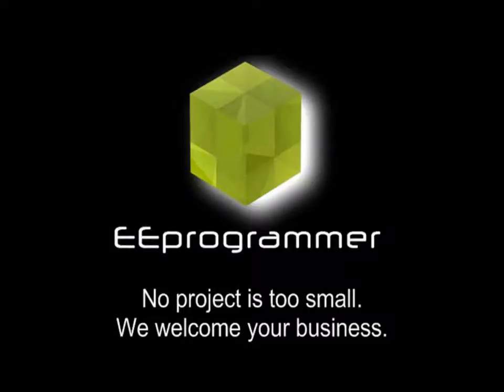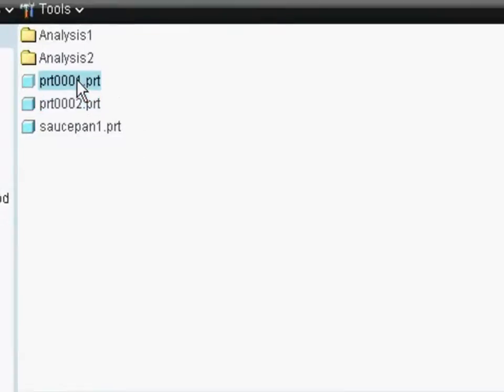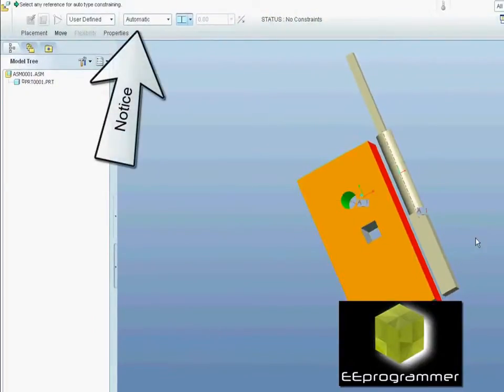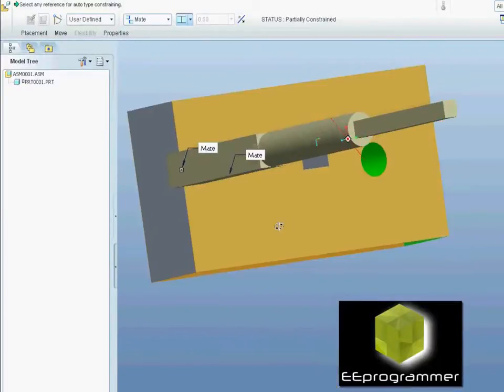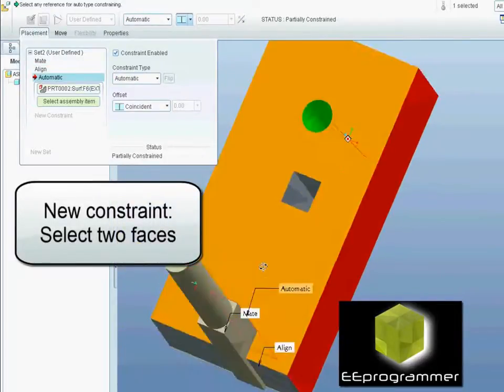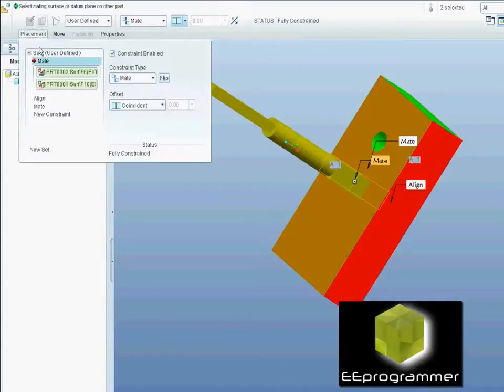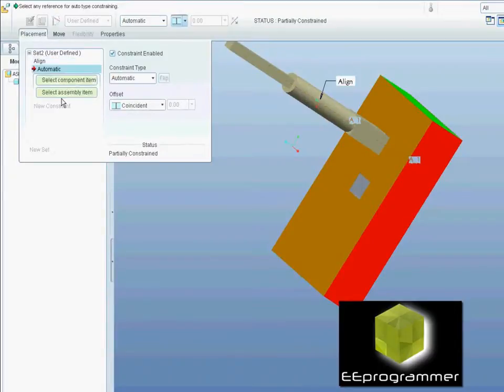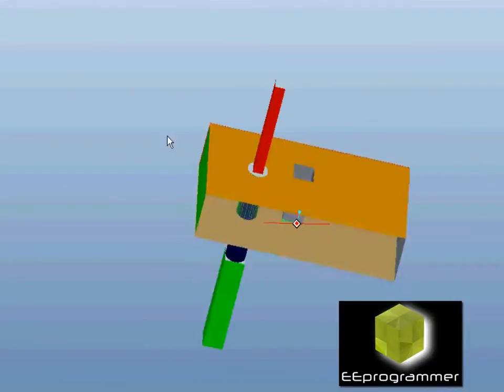Pro/ENGINEER (Pro/E) tutorial - Assemble Parts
This tutorial shows how to do assembling parts in ProEngineer. More engineering tutorial videos are available in eeprogrammer.com